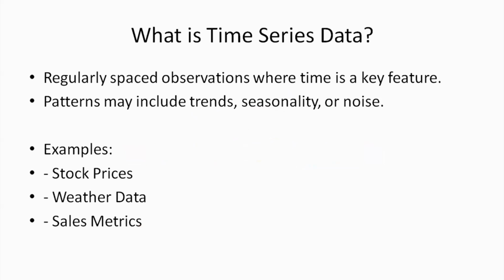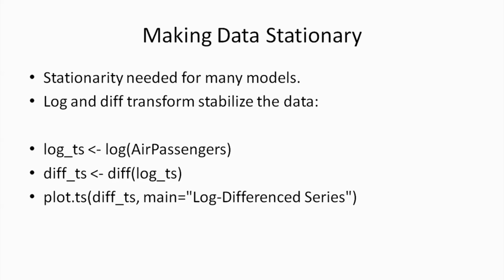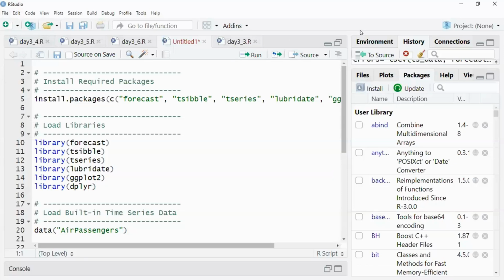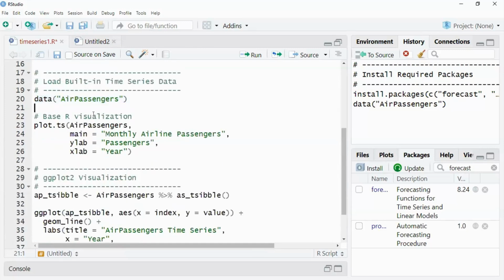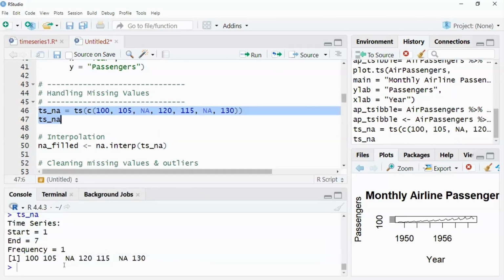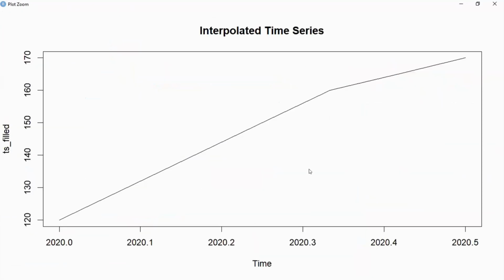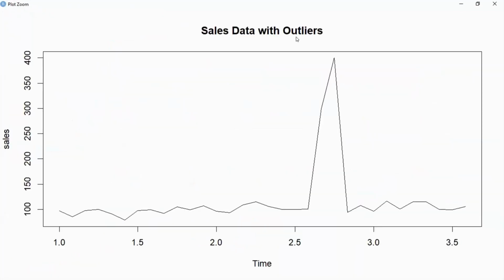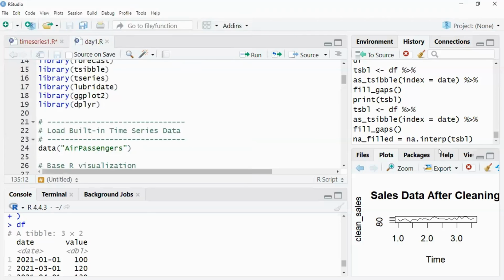Time Series Analysis Using R — 3-Day Workshop | Day 1: Introduction, Exploration & Preprocessing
Welcome to Day 1 of our 3-day workshop on Time Series Analysis using R!

In this session, we start from the foundations and prepare you for deeper forecasting techniques coming in the next days.

🌟 What we cover today (Day 1)

✔️ What is Time Series? Concepts & real-world applications
✔️ Types of time series (trend, seasonality, noise, stationarity)
✔️ Importing time-based data in R
✔️ Exploratory data analysis for time series
✔️ Handling missing values and outliers
✔️ Resampling, aggregation & transformations
✔️ Preparing clean datasets for modeling

You’ll learn best practices in data exploration and preprocessing, setting a strong base for modeling techniques like ARIMA and advanced forecasting later in the workshop.

💻 Tools: R & RStudio

Day 2: Modeling & Forecasting

Day 3: Advanced methods, evaluation & case studies